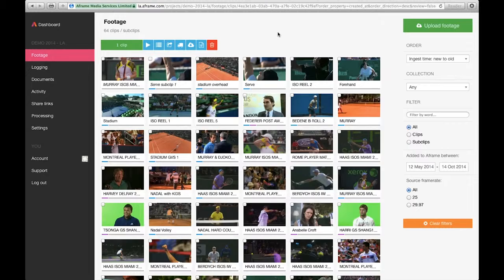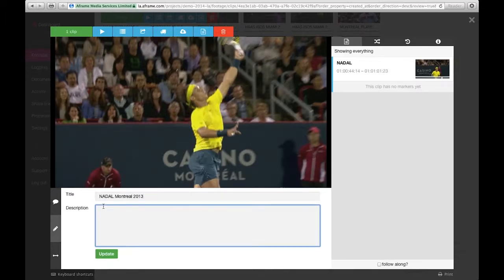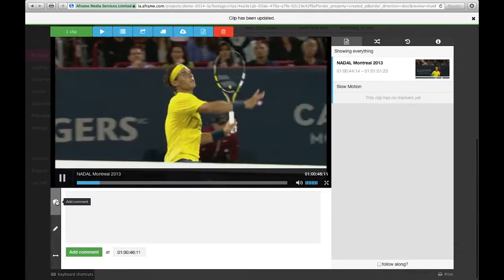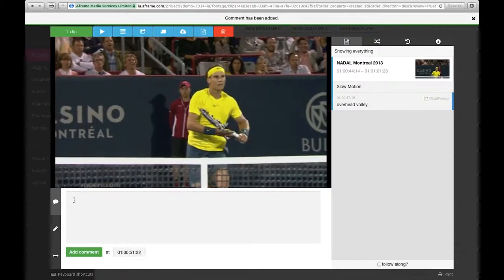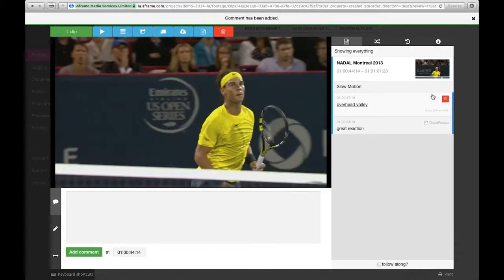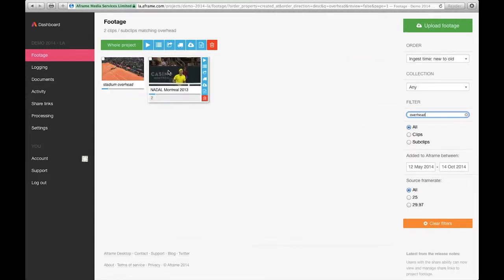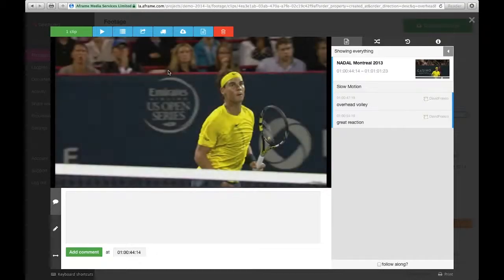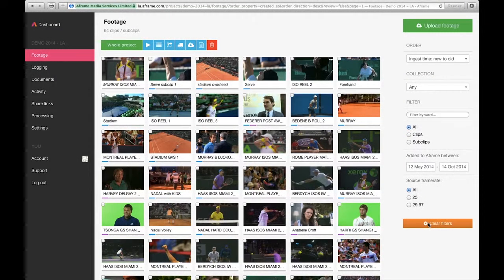Aframe Tutorial - Comments and Metadata